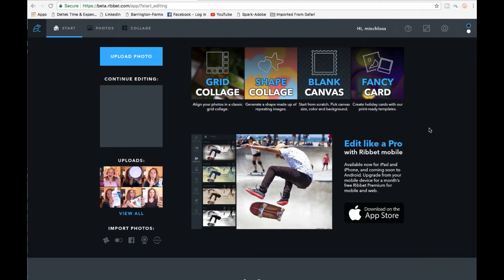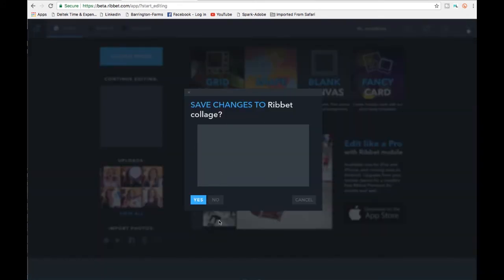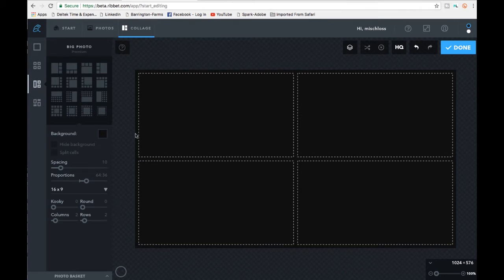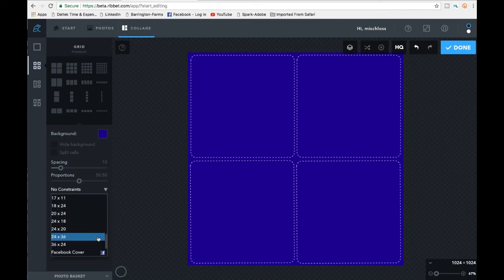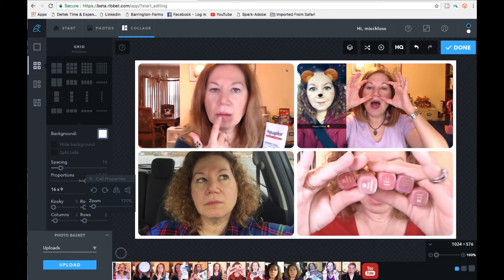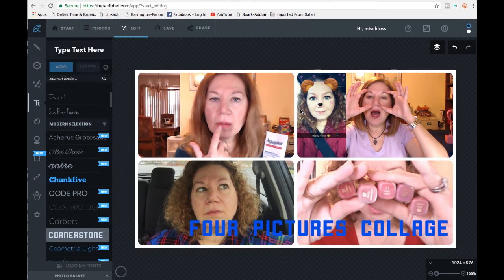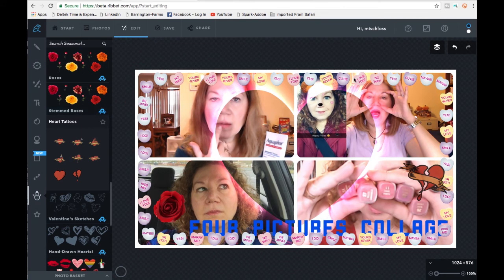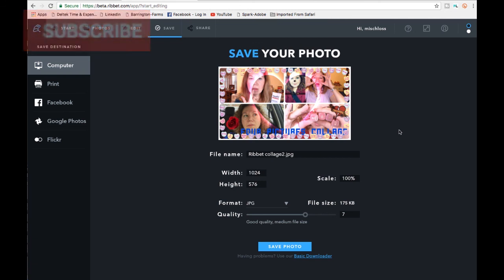How to Create a Grid Collage Thumbnail Using FREE Online Ribbet | Tutorial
In this software tutorial, I will show you how to create a grid collage thumbnail using the free photo program called Ribbet. This comes from a comment received by one of my viewers. Instead of using PicMonkey which is not FREE anymore, go over to Ribbet.com. It is free to use and you can save your Youtube thumbnails for free. :)

😍😍😍 S O C I A L  M E D I A &  E M A I L

☞ ~~ALL MUSIC IS ALLOWED FOR COMMERCIAL USE. MOST MUSIC IS THROUGH USING FILMORA SOFTWARE~~

~~To Brands: If you send me free stuff to try, that is much appreciated, but please drop me a line (see email address ABOVE under my Social Media) to let me know what you plan to send. I will let you know if it aligns with my channel and my followers. I can try beauty and skincare products, organic products (food items) and tech stuff. I will give an honest review/opinion should I choose to show my followers your brand. Thank you so much for your support. : )